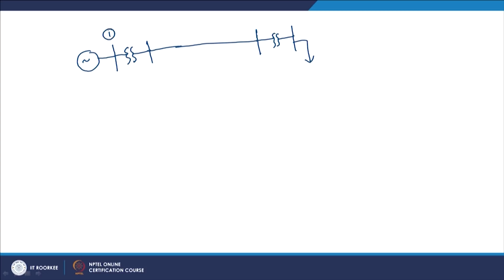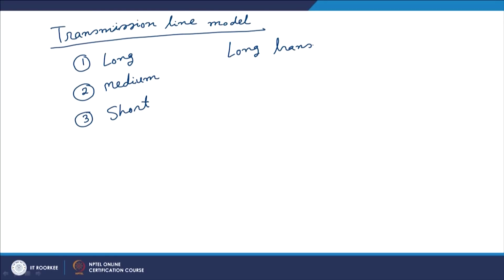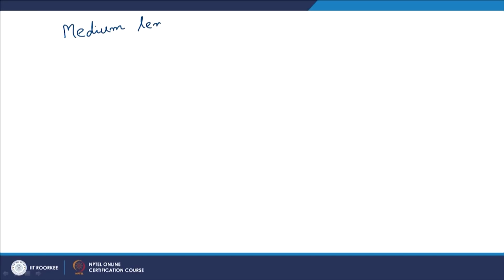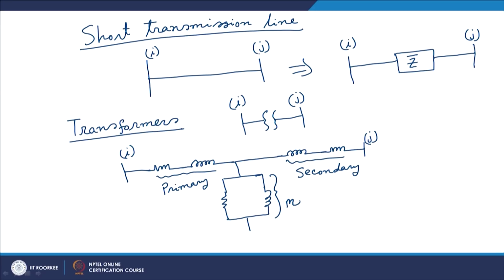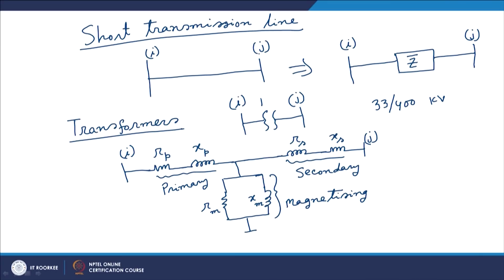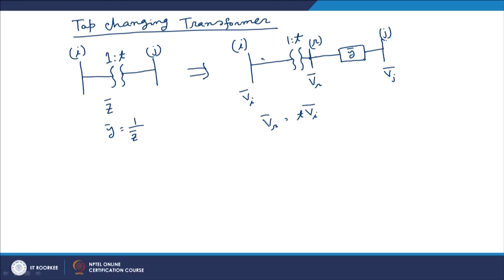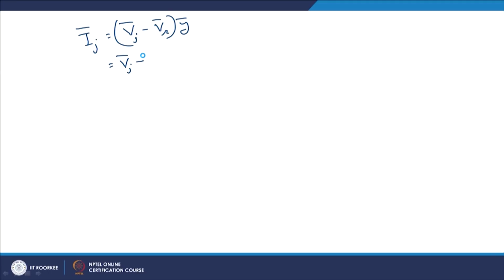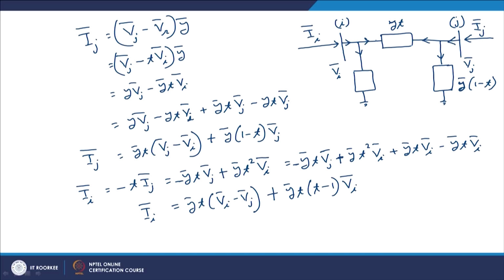Modeling of Power System Components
Modelling of Power System Components
In this lecture modeling of power system components such as generator, transmission (short, medium and long) line, and transformer (with and without tap changer) is discussed.